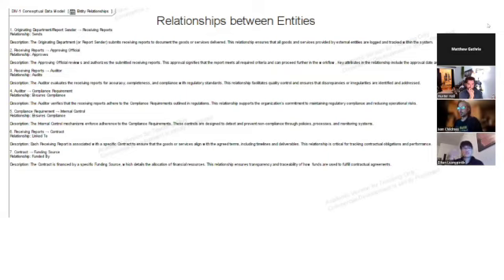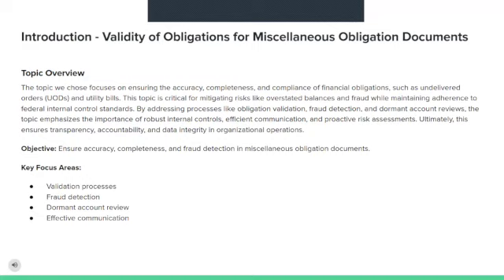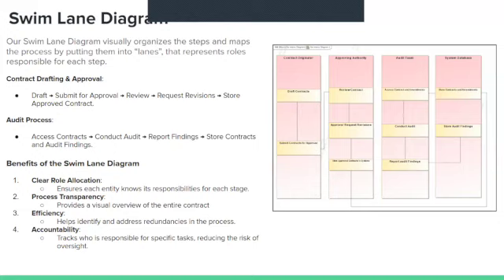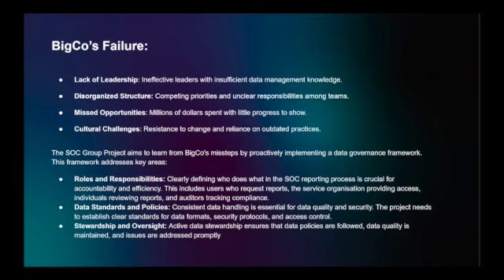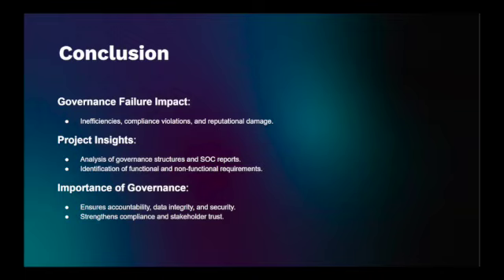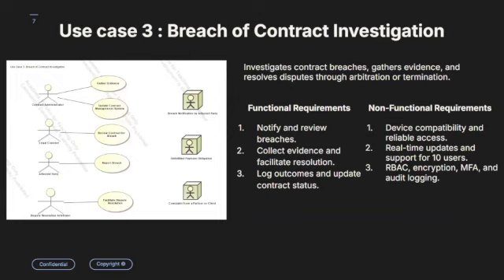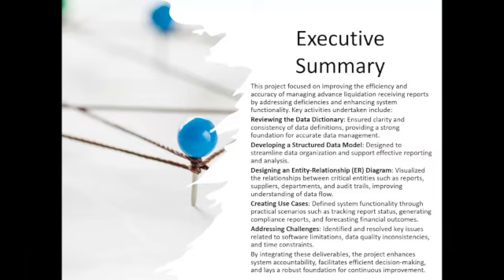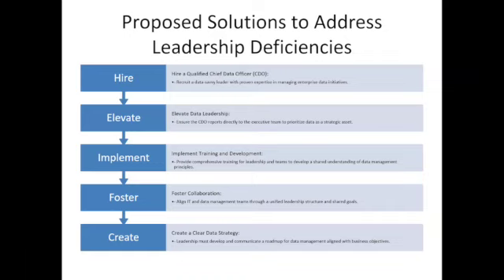INFO511 Data Reengineering Final Reports 11 December 2024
This is a long transcription! It appears to be a recording of student groups presenting their final projects for a data re-engineering course (INFO511). It seems like the students worked on different aspects of a larger data management problem, possibly related to a government or public sector organization.

00:00:00 Building Better-Deficiency Related to Receiving Reports

Focused on "deficiencies related to receiving reports," aiming to improve accountability and documentation of goods and services. They created an entity-relationship diagram (ERD) and outlined attributes and relationships for various entities involved in receiving reports.

00:13:40 Data Architects-Validity of Obligations for Miscellaneous Obligation Documents

Tackled the "validity of obligations for miscellaneous obligation documents," aiming to ensure accuracy, completeness, and compliance of financial obligations. They used tools like data dictionaries, workflow models, and data flow diagrams to map out and improve the process.

00:39:09 AnCollins-SOC Reporting

Addressed the "failure to establish governance" and proposed SOC reporting as a solution. They discussed the importance of governance in data management and how SOC reports can help organizations demonstrate compliance and accountability.

01:01:01 Reeengineers-Validity of Obligations for Contracts

Worked on the "validity of obligations for contracts," aiming to streamline contract validation, compliance auditing, and dispute resolution. They developed an ERD, swim lane diagram, and use case diagrams to analyze and improve contract management processes.

01:21:19 Matrix Movers-Deficiencies Related to Advanced Liquidations

Focused on "deficiencies related to advanced liquidations," aiming to improve efficiency and accuracy in financial reporting. They created a data dictionary, ERD, and various diagrams (data flow, event-driven process chain, context) to analyze and optimize the process.